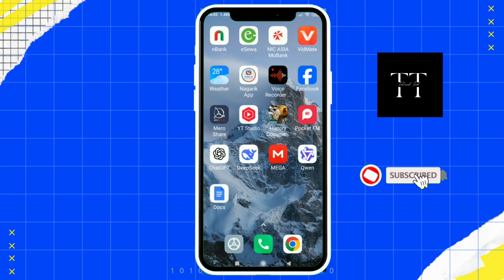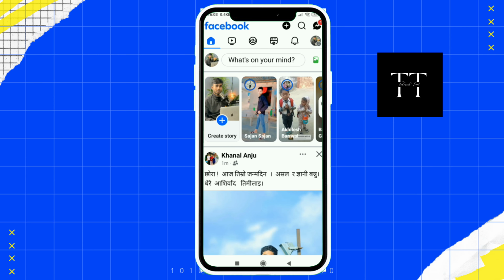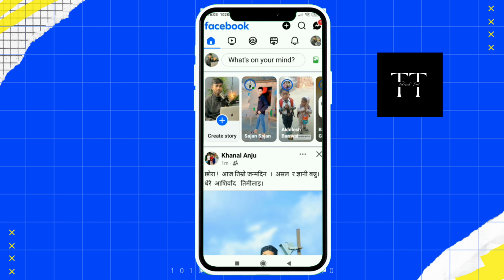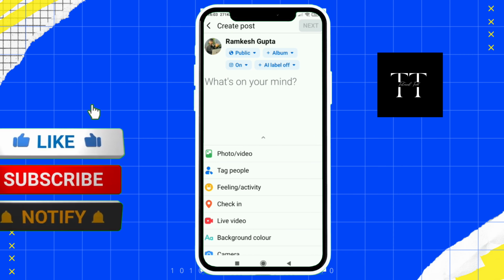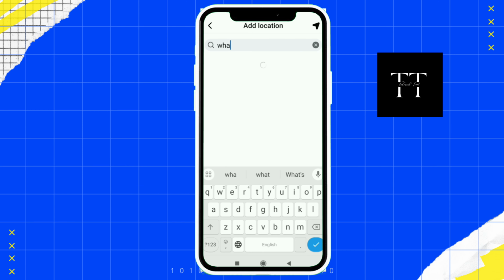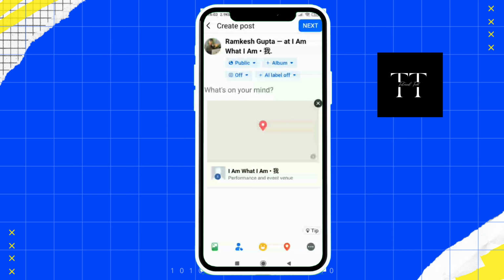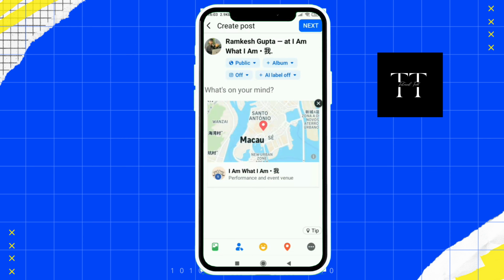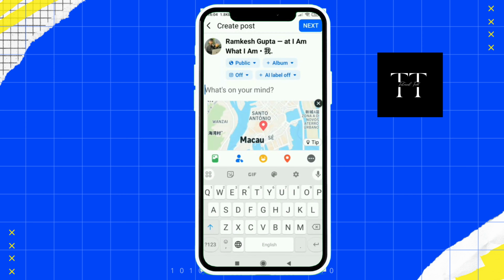How to Create Your Own Custom Location on Instagram in 2025!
Want to make your Instagram posts stand out? In today’s tutorial, I'll show you how to create your own custom location on Instagram using Facebook's location service. This method is super easy and will give your posts a unique touch by tagging specific places that are meaningful to you. Whether it's a new café, a secret spot, or your own personal space, learn how to create a custom location that will help your content shine in 2025! Follow along as I guide you step-by-step through the process.

What you’ll learn in this video:

How to open Facebook’s check-in feature
How to create a new location from scratch
How to use your custom location on Instagram
Tips for making your posts more personalized and engaging
Leave your questions in the comments below, and I’ll get back to you. Let’s get started!